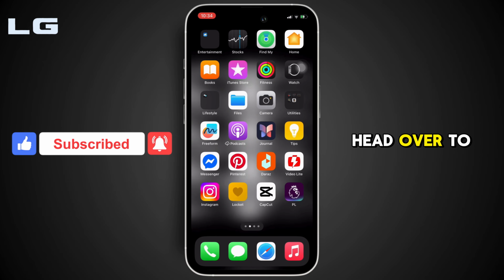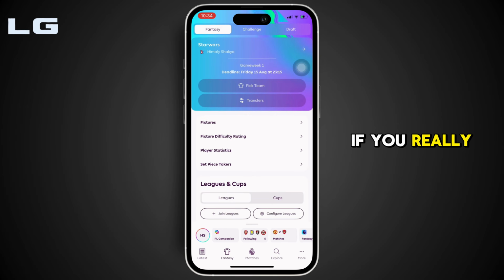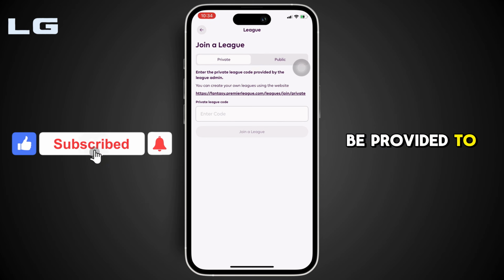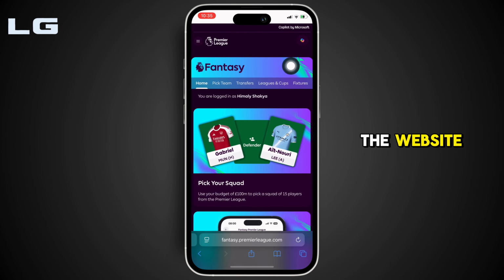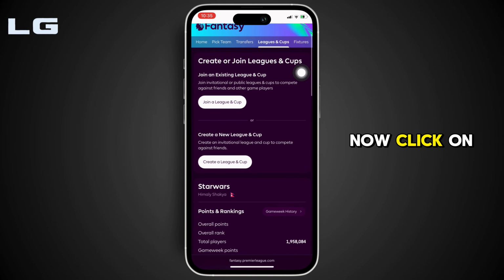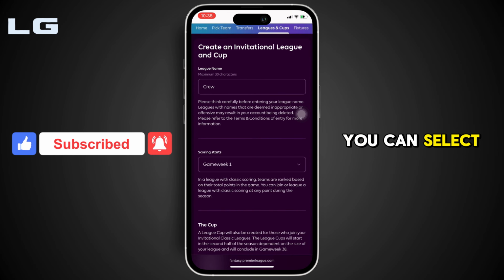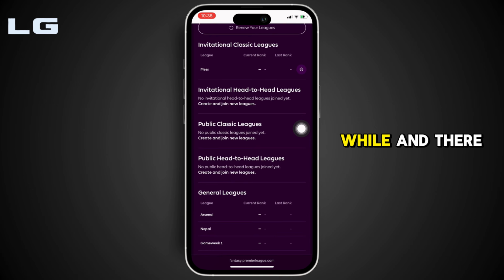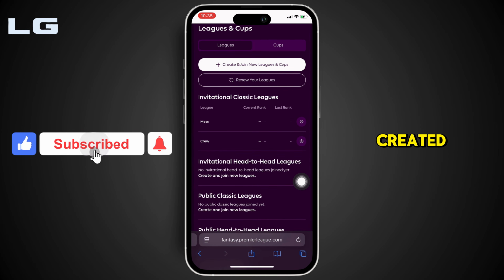Fantasy Premier League 2026/27: How to Create league on FPL (Easy Tutorial)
Want to create a league in Fantasy Premier League for the 2026/27 season? This video is your step-by-step guide to starting your own FPL league, sending invites, and managing your league, perfect for friends, colleagues, or public competitions.

Timestamps
0:00 Introduction
0:10 How to Create League on FPL